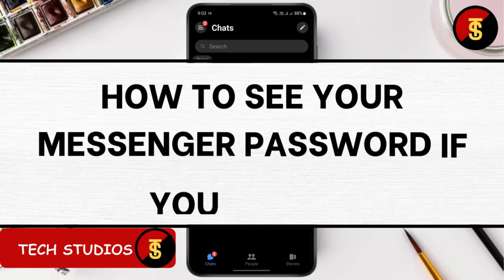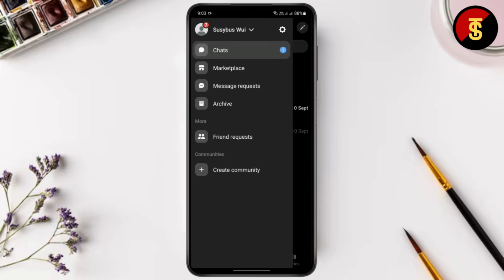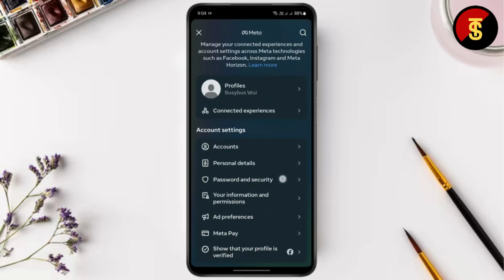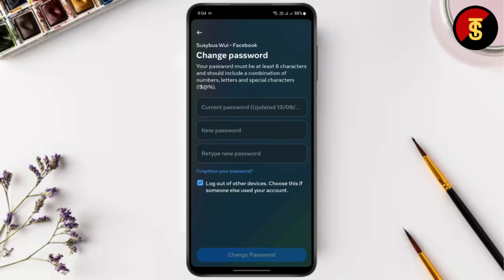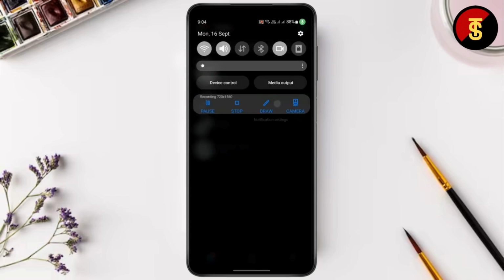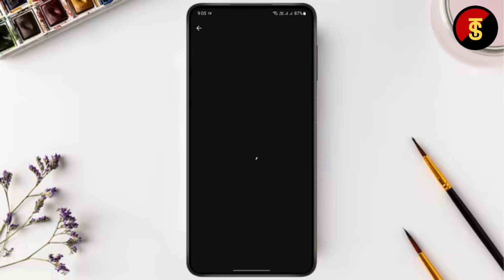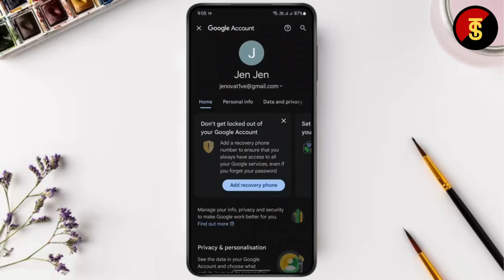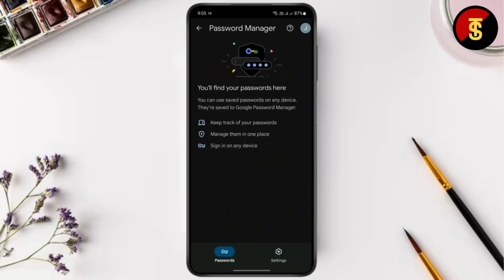How to See Your Messenger Password if You Forget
Learn how to see your Messenger password if you forget it in this comprehensive tutorial. Whether you've lost access to your account or just need to retrieve your password, this step-by-step guide will help you regain access effortlessly!

In this video, you’ll discover how to see your Facebook password and specifically how to find your Messenger password. We’ll cover the steps to reset your password if needed.

Timestamps: 0:00 Introduction 0:20 Step 1: Accessing Your Facebook Account 0:45 Step 2: Finding Your Messenger Password 1:15 Step 3: Resetting Your Password (if necessary)